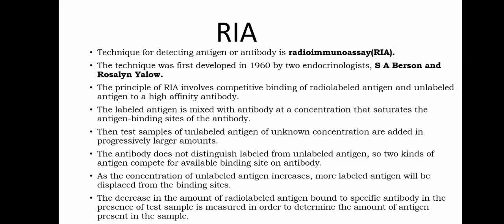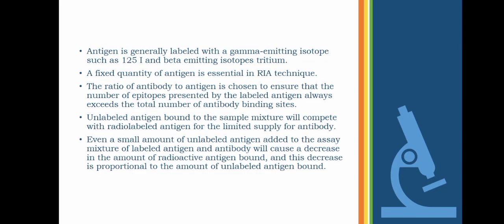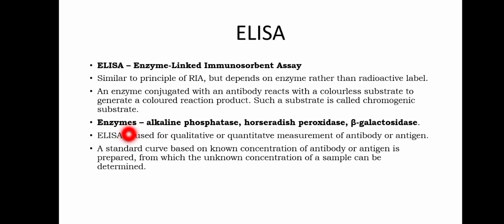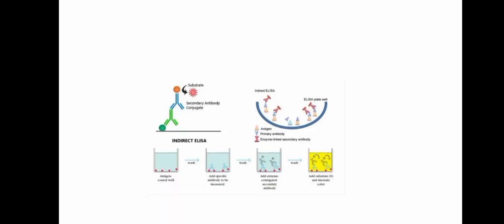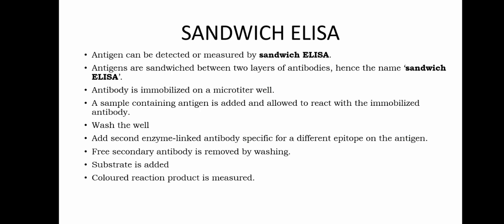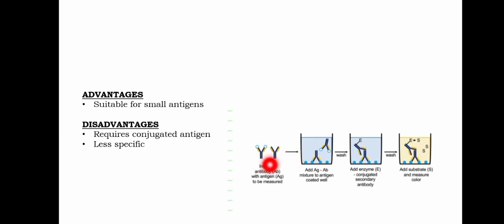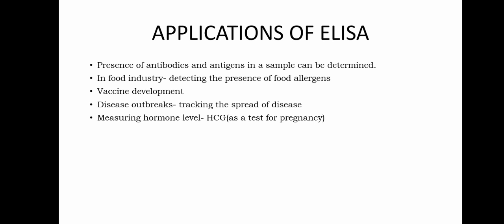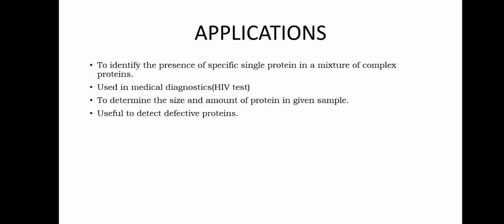Immunotechniques - RIA, ELISA, WESTERN BLOTTING